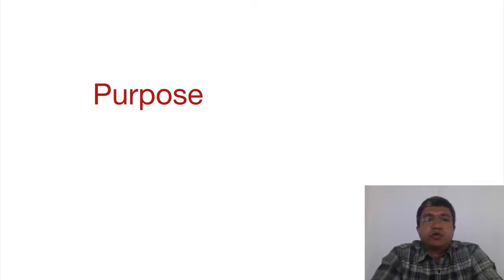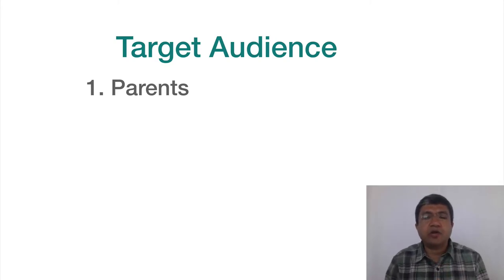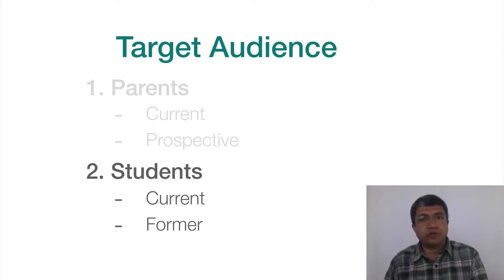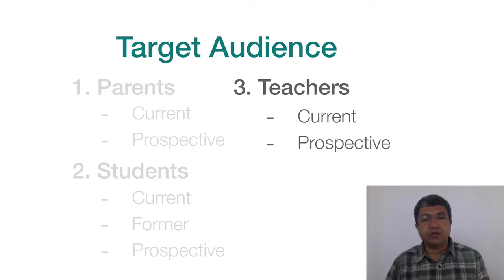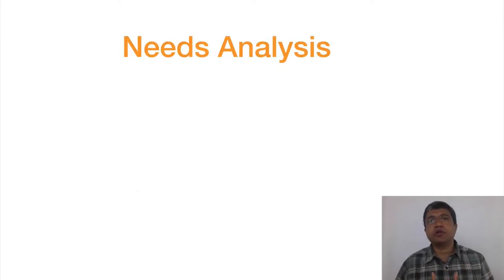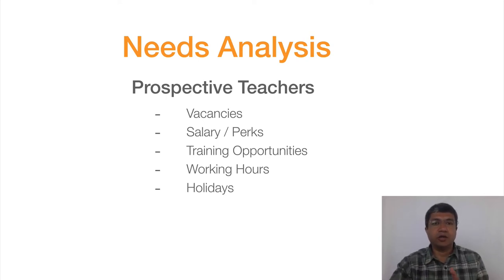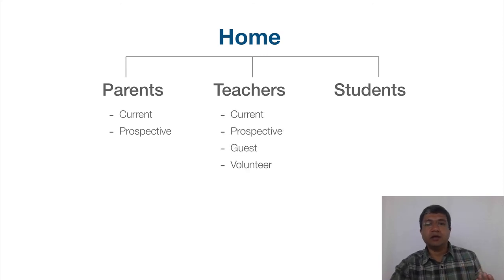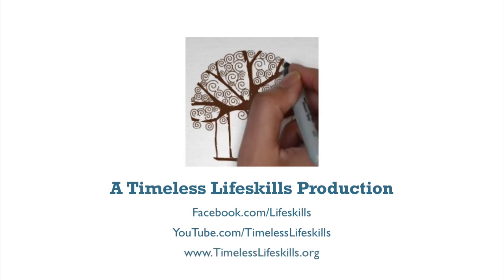Build Your School's Website - Audience Needs Analysis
This is a video series to help school teachers do a project with their students to create a website for their school. In doing so, the students will not only learn digital-media related skills, they will also hone life skills like creative thinking, planning, decision-making, collaboration etc. In this video we look at the first few steps needed to create an elegant website - Defining the Purpose and Target Audience, conducting a Needs Analysis and creating a Site Map.